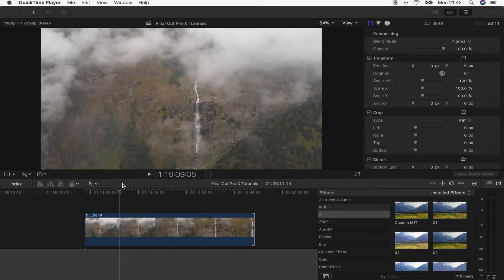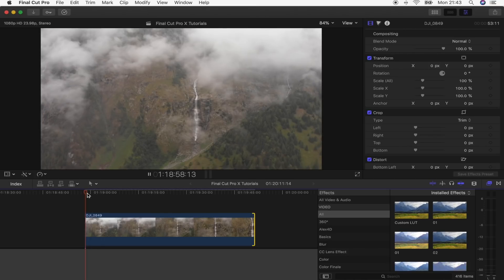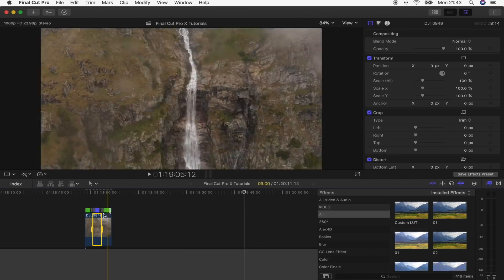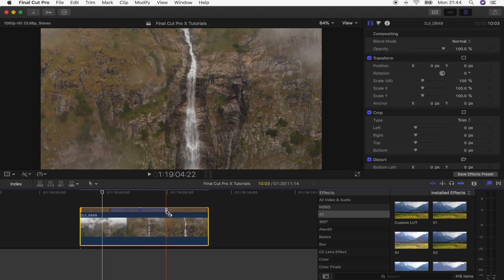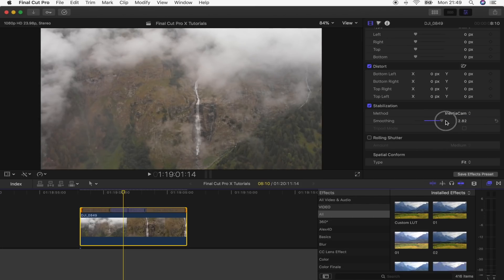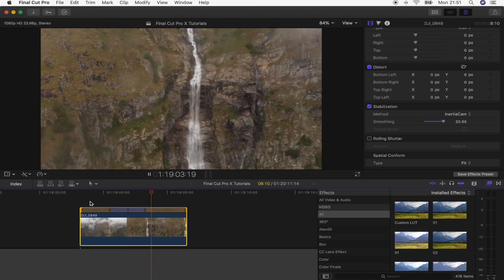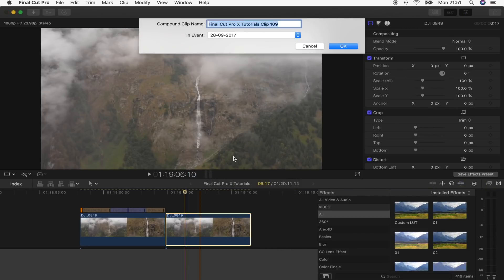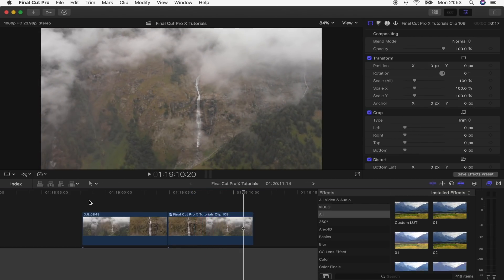SUPER SMOOTH DRONE BOOMERANG EFFECT - FINAL CUT PRO X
How to create a boomerang drone shot!